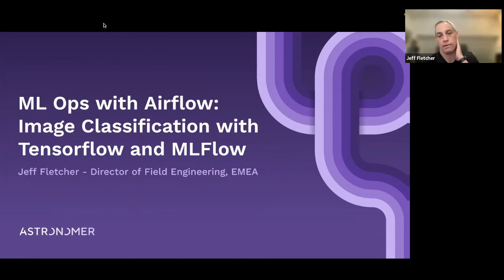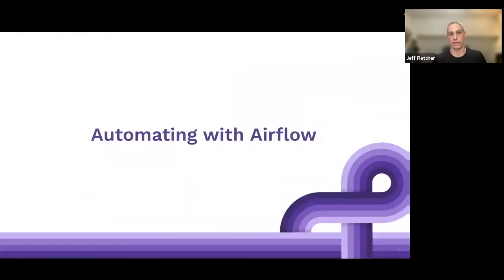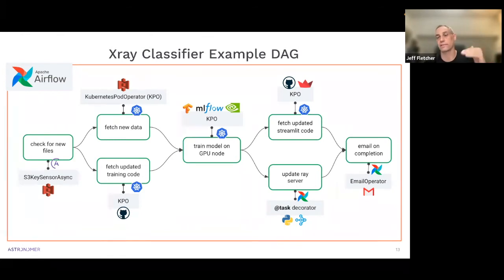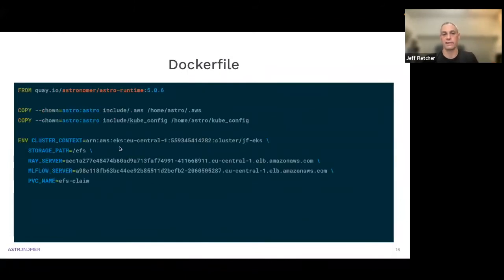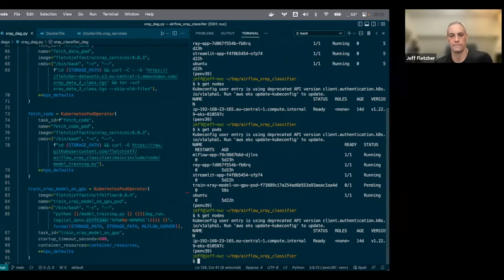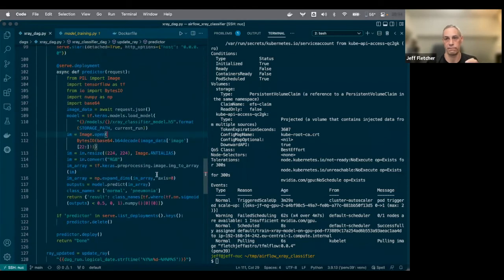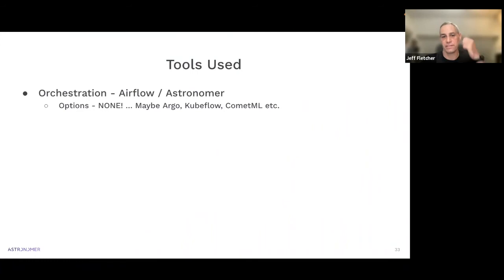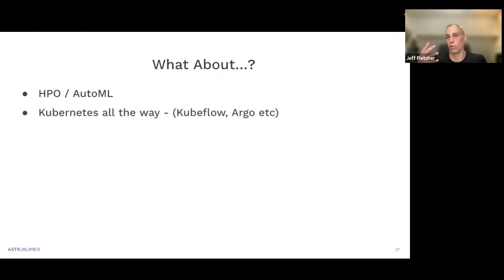Using Airflow with Tensorflow and MLFlow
In this webinar we delve into how Airflow can be integrated with Tensorflow and MLFlow specifically to manage ML pipelines in production, using a worked example to demonstrate.

We showcase the following actions using Airflow:
1. Preparing images for deep learning-based model training.
2. Training an image classifier model using Tensorflow and Ray.
3. Tracking the model training runs using MLFlow.
4. Serving the model as a realtime API end point using Ray.